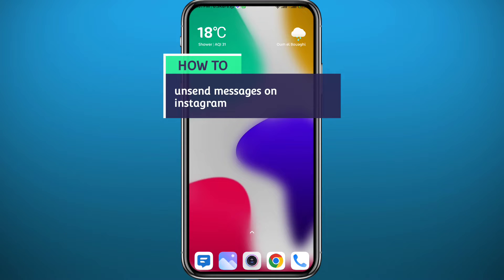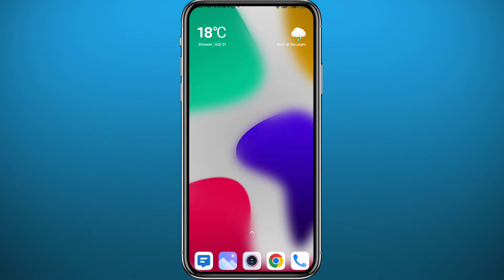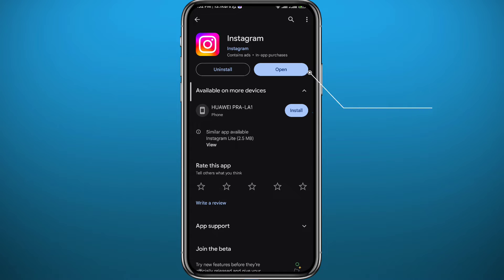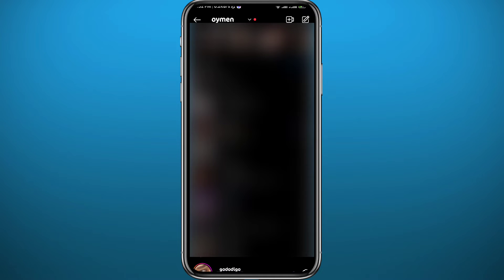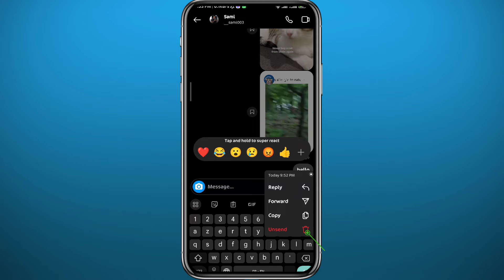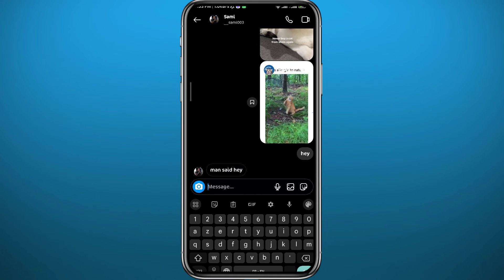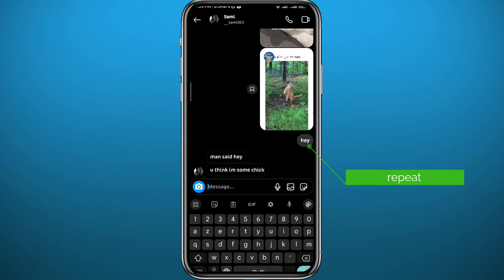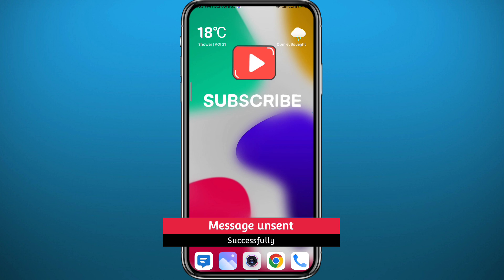How to Unsend Messages on Instagram (2024 Update)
Do you want to know how to unsend messages on instagram? Then this is the video for you! I will show you how to unsend a instagram message.

This is a step-by-step tutorial on how to unsend message on instagram in 2024. You can learn how to unsend instagram dm, so don't worry.